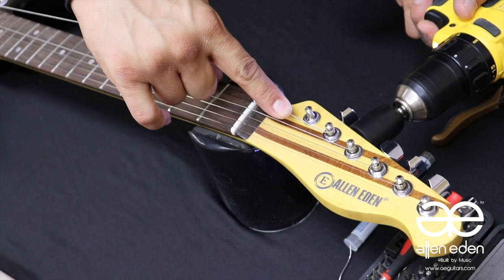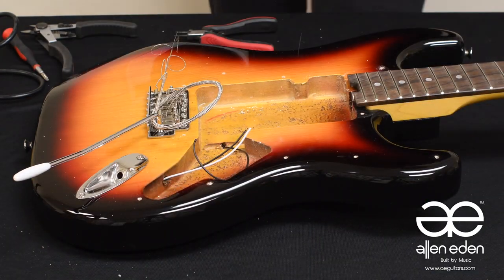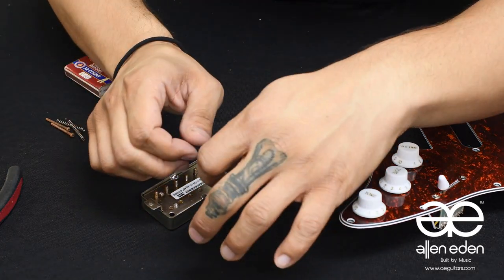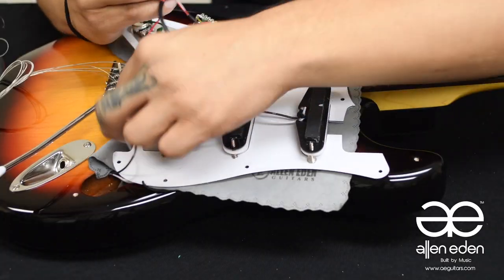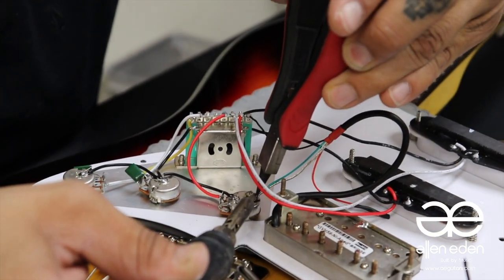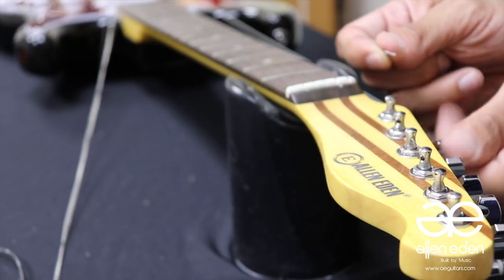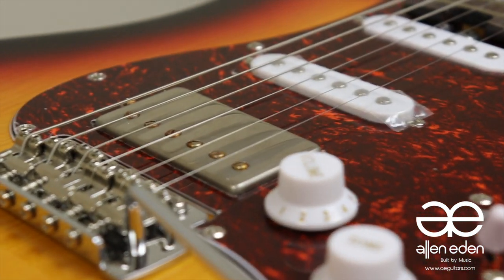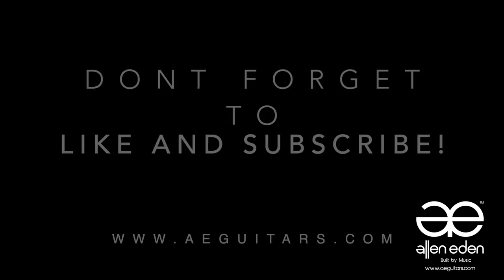AE Luthier Shop Ep 1: How To Swap A Pickup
Hey everyone! Welcome to a new Allen Eden Guitars installment where we show you some basic luthier techniques. In episode 1, our resident luthier Steven shows how to swap out a Humbucker pickup in an Allen Eden Sepulveda 3-Tone Sunburst finish.

Don't forget to check out AELuthier.com for all your guitar replacement parts needs!